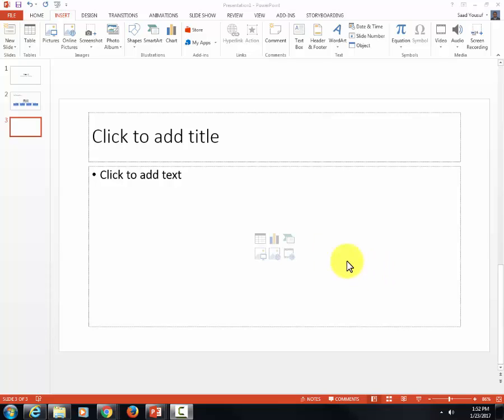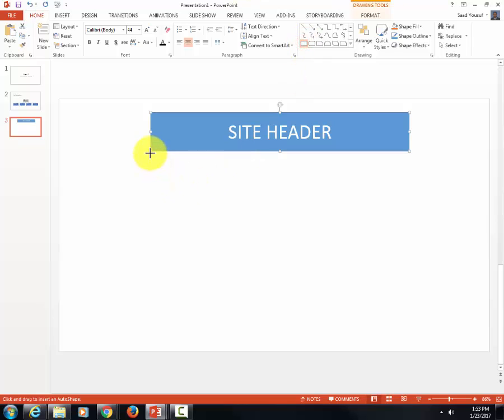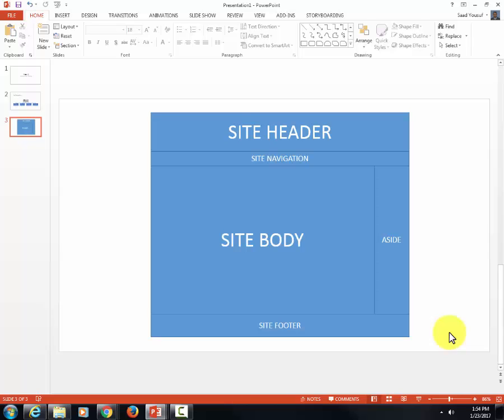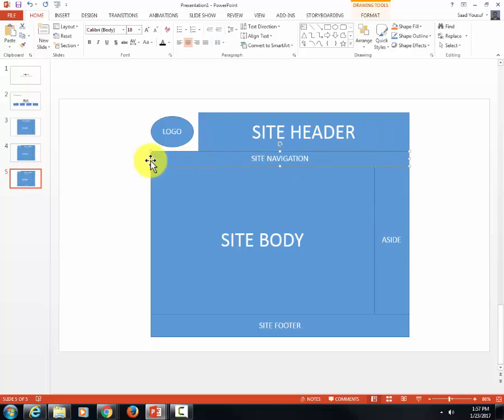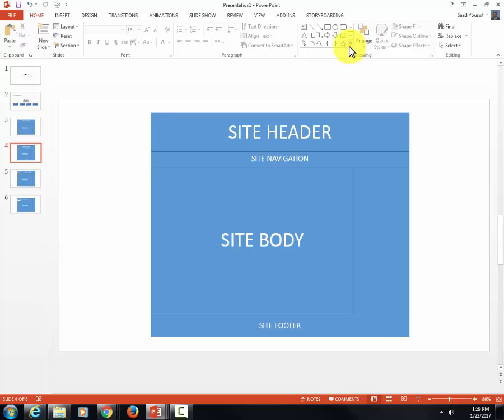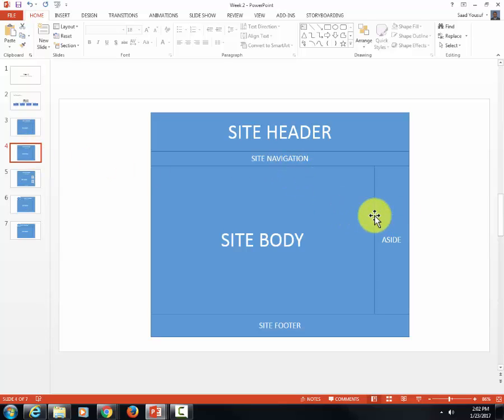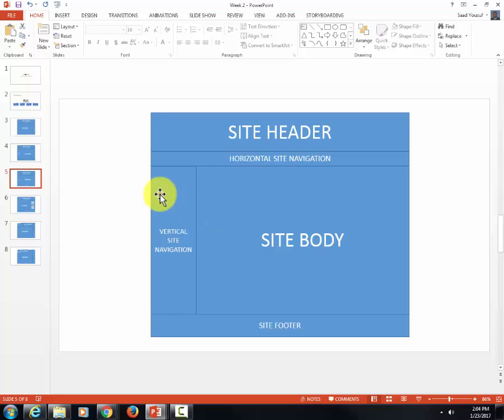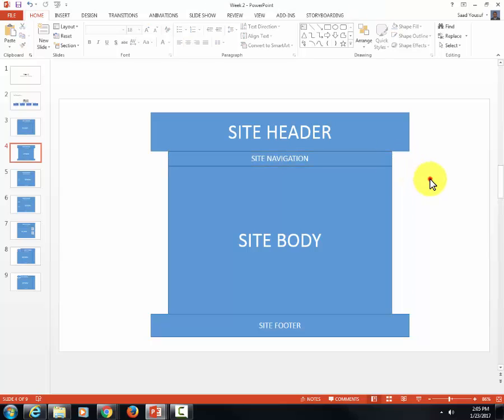Building Web Site Template Designs in PowerPoint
Building Web Site Templates in PowerPoint